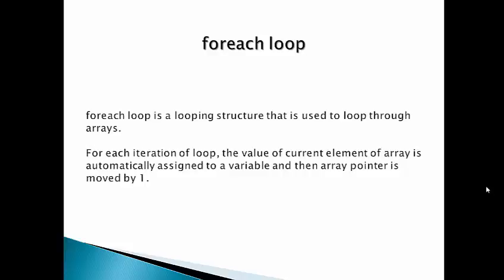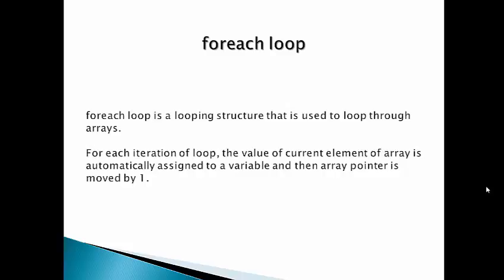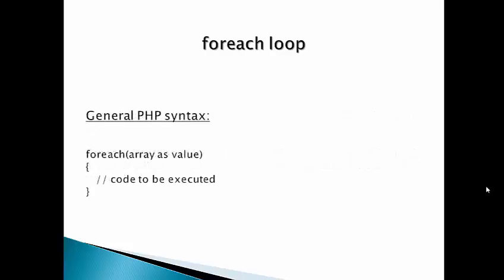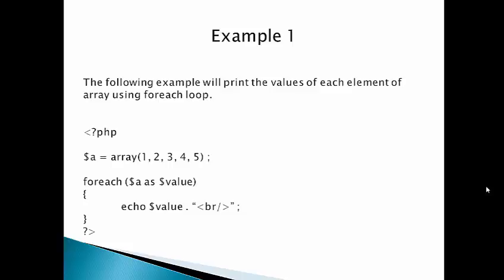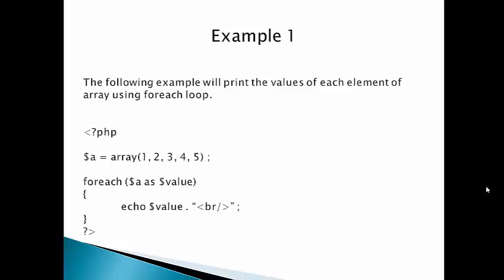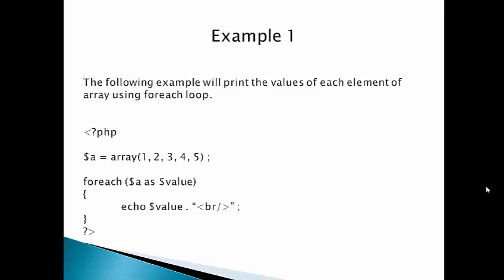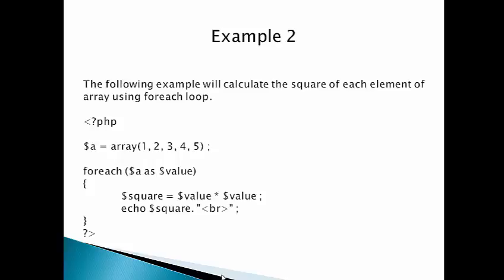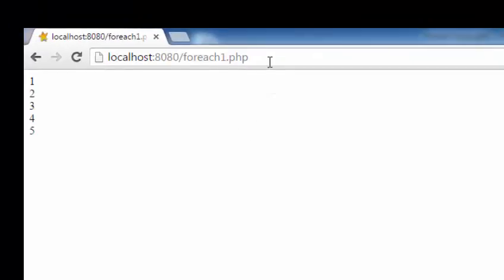Cs310 PHP For each loop in hindi/urdu part 31